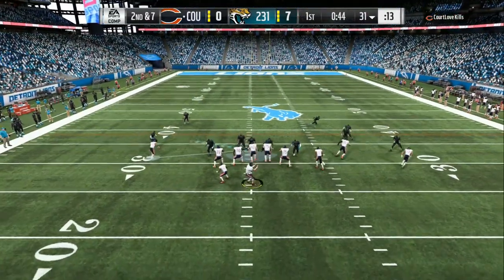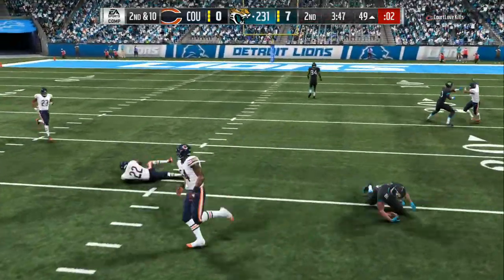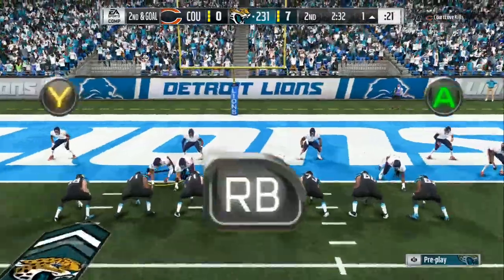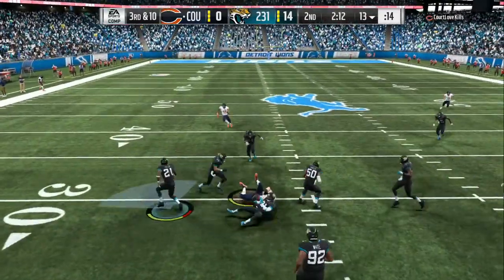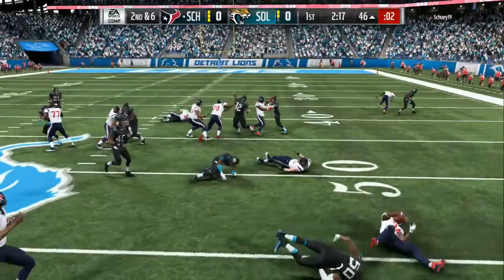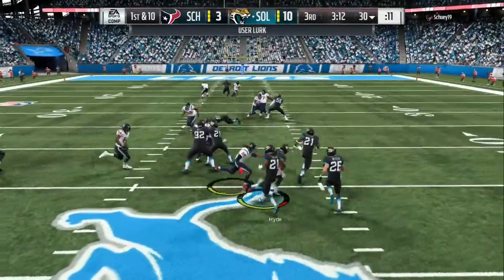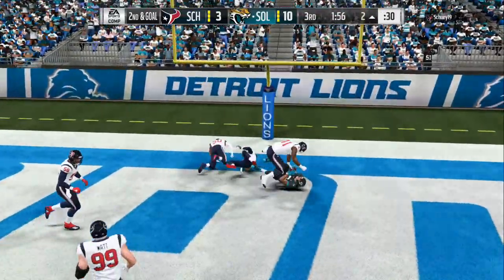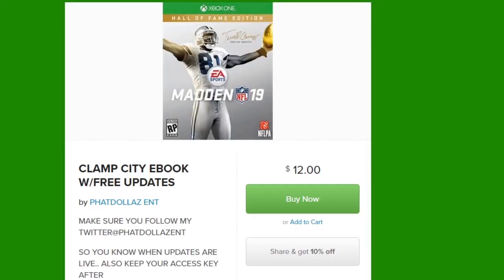glitchy defense stops every offense!! madden 19 best defense tips+GAMEPLAY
BEST DEFENSE IN MADDEN
BEST GAMEPLAY IN MADDEN
BEST TIPS IN MADDEN
FASTEST BLITZ IN MADDEN
FASTEST NANO IN MADDEN
TIPS AND TRICKS IN MADDEN
BEST OFFENSE IN MADDEN
BEST MONEY PLAYS IN MADDEN
BEST PLAYBOOKS IN MADDEN
NE PATRIOTS
NFL SUNDAYS
COLLEGE FOOTBALL
VIDEO GAMES
PHATDOLLAZ
YOUTUBE.COM